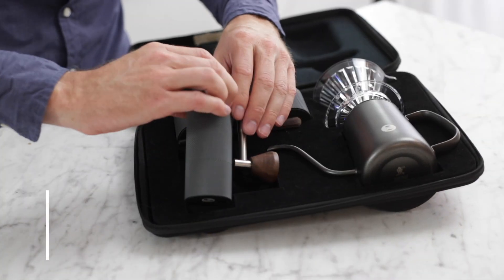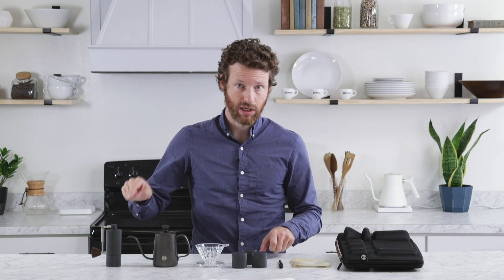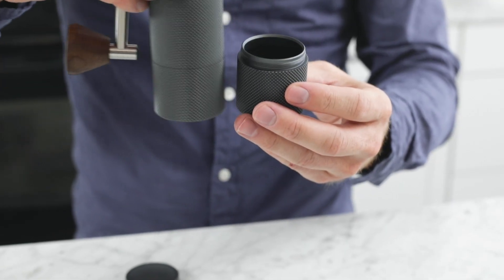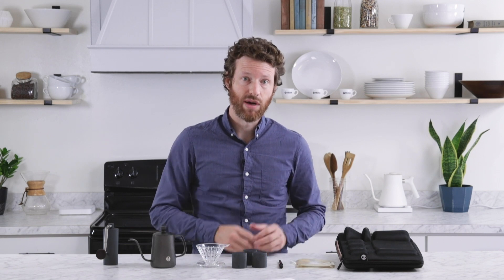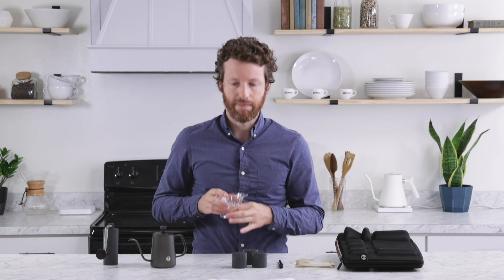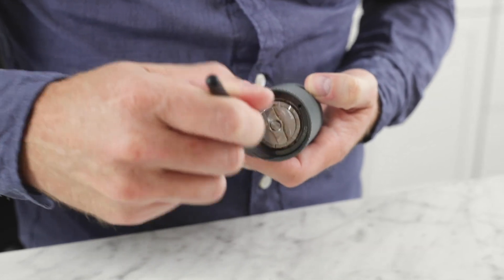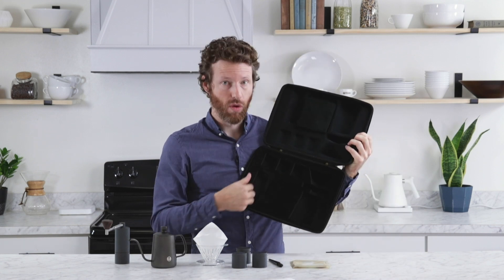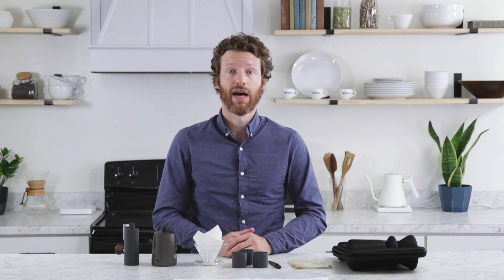Video Overview | Timemore Pour Over Travel Kit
With the NANO Carry Bag, which has padded slots for the NANO manual grinder, 300ml kettle, crystal eye dripper and filters, and bean canisters to hold pre-weighed doses, Timemore has created the perfect carry-on for the coffee enthusiast. Watch this video to see what's in the bag.

1:00 NANO grinder
1:13 Bean canisters
1:28 300ml kettle
1:55 Crystal Eye dripper
2:30 Grinder brush
2:45 filters
3:08 Case